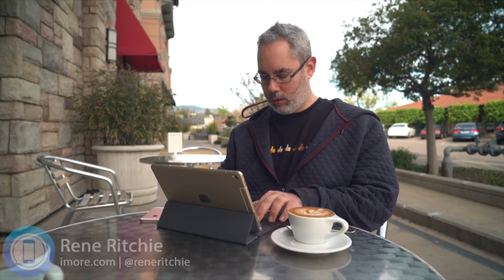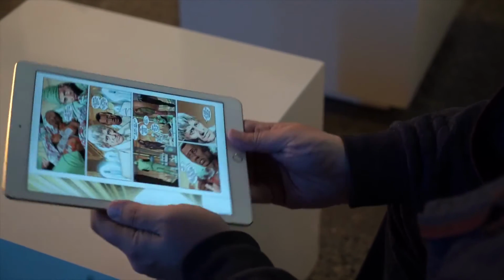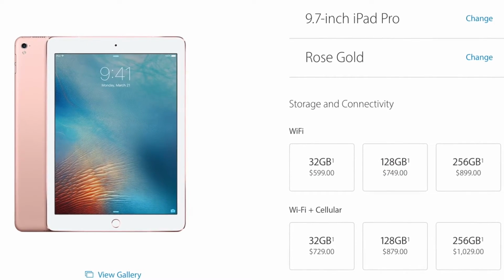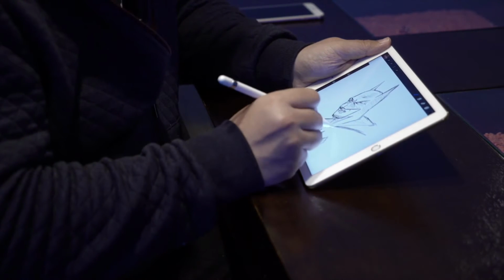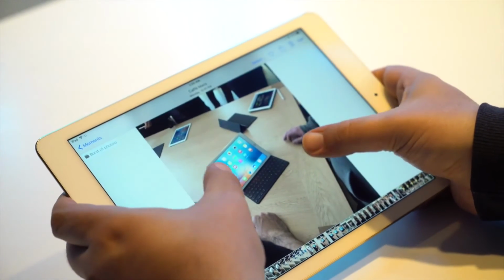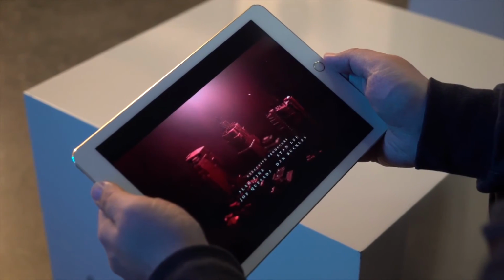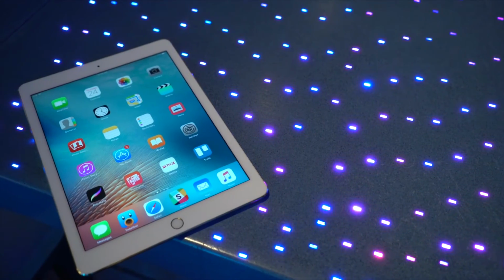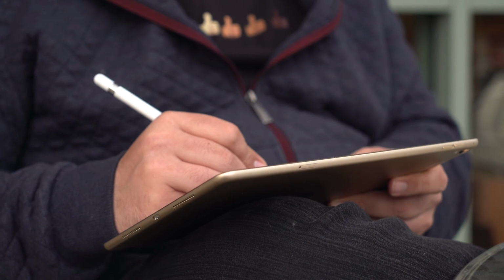9 7 Inch iPad Pro Review !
9 7 Inch iPad Pro Review !
The 9.7 Inch iPad Pro Review we've done after the Apple March 2016 "Loop You In" announcement covers what we think is the best tablet that will hit the shelves in 2016. The 9.7 inch iPad Pro is a fantastic tablet, it has all the horsepower of the original iPad Pro, the excellent, camera, the Apple Pencil, and all the great color options people have come to love from Apple.